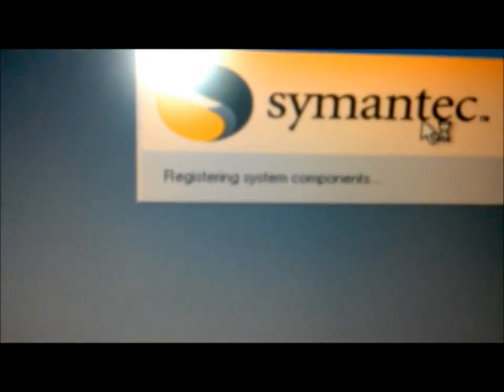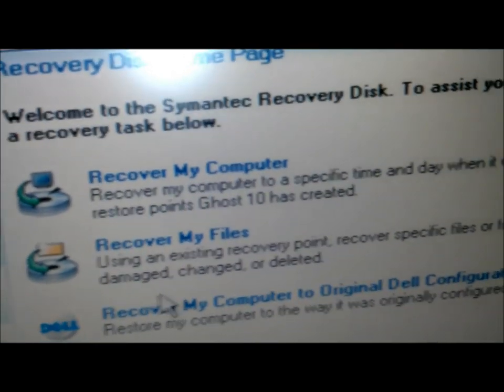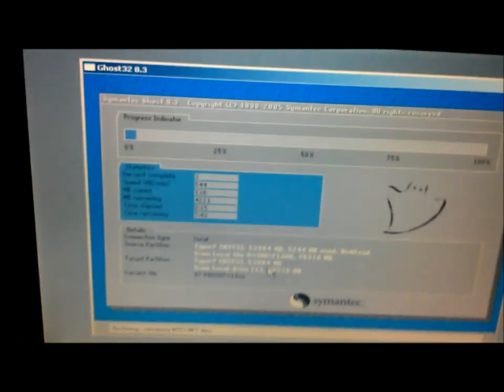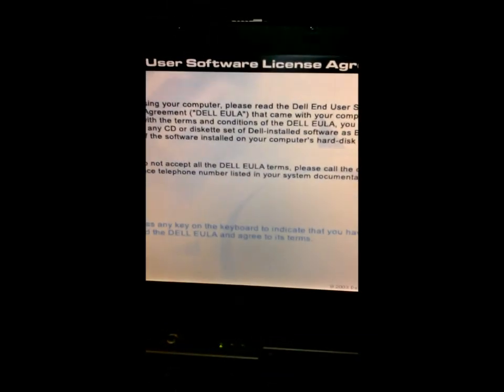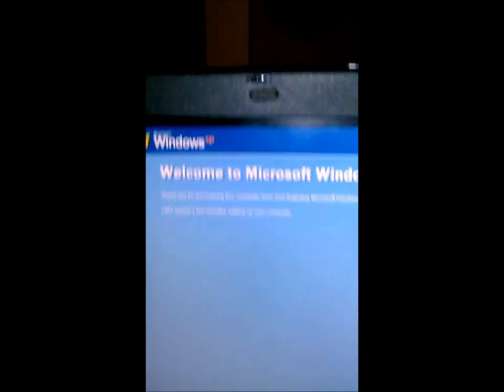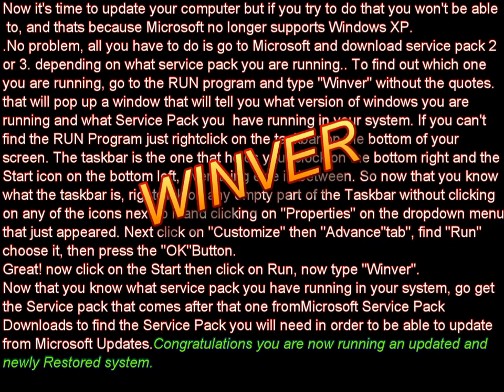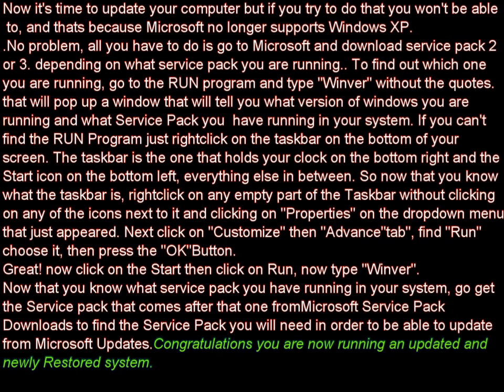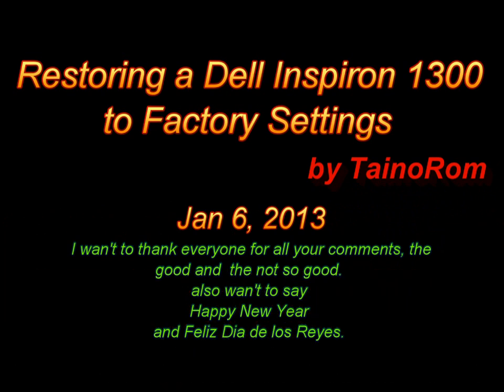Restoring a Dell Inspiron 1300 to Factory Settings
Dell Support for those needing to buy a System Recovery Disk Please Read it's important
Now it's time to update your computer but you won't be able to, and that's because Microsoft no longer supports windows XP. No problem, all you have to do is go to Microsoft and download service pack 2 or 3. depending on what service pack you are running. To find out which one you are running, go to the RUN program and type "Winver" without the quotes, that will popup a window that will tell you what version of windows you are running and what Service Pack you have running in your system. If you can't find the RUN Program just right click on the taskbar on the bottom of your screen. The taskbar is the one that holds your clock on the bottom right and the start icon on the bottom left, everything else in between. So now that you know what the taskbar is, right click on any empty part of the Taskbar without clicking on any of the icons next to it and clicking on "Properties" on the dropdown menu that just appeared. Next click on "Customize" then "Advance" tab, find "Run", choose it, then press the "OK" Button.
Great! now click on the Start then click on Run, now type "Winver".
Now that you know what service pack you have running in your system, go get the Service pack that comes after that one from Microsoft Service Pack Downloads to find the Service Pack you will need in order to be able to update from Microsoft Updates.

Congratulations you are now running an updated and newly Restored system.